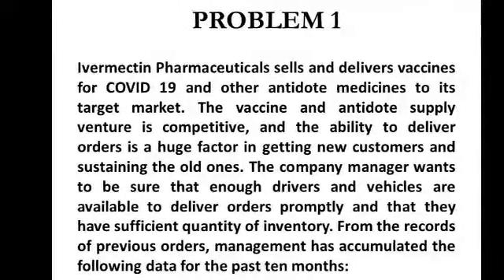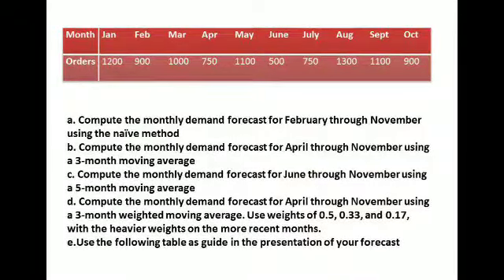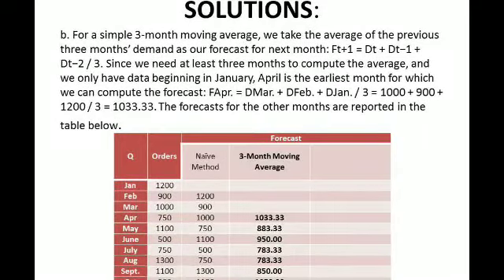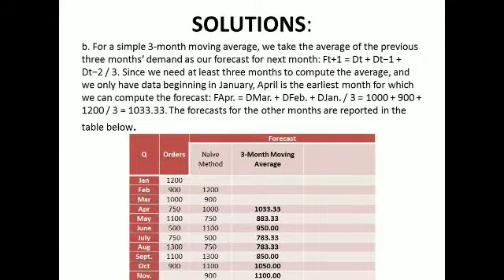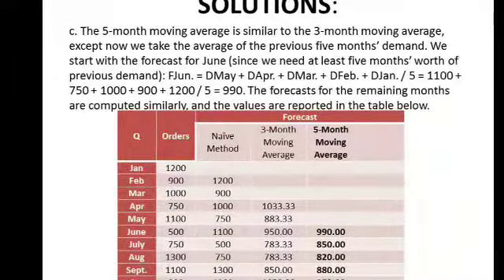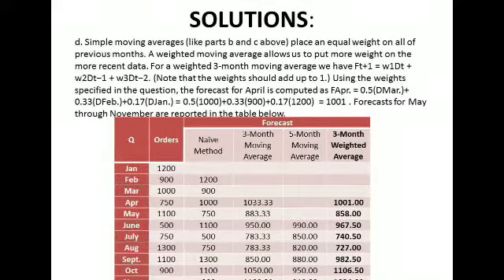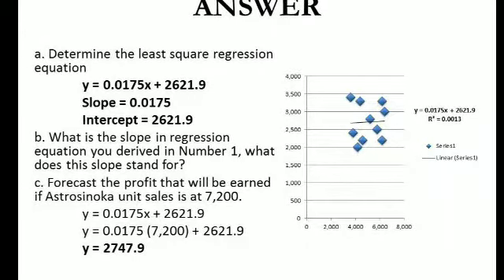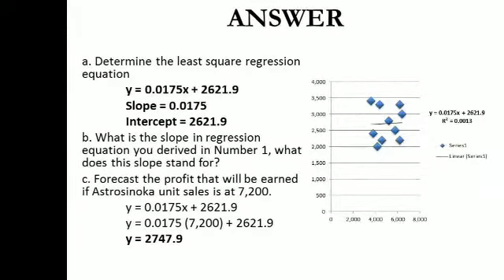Villa, Jenny Rose - Consumer Behavior